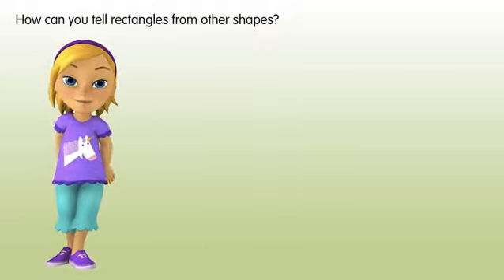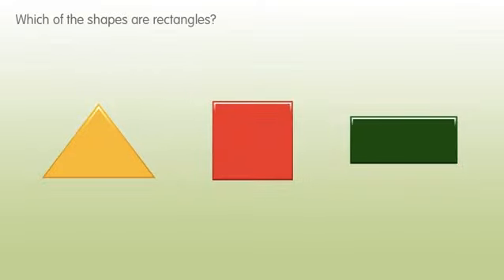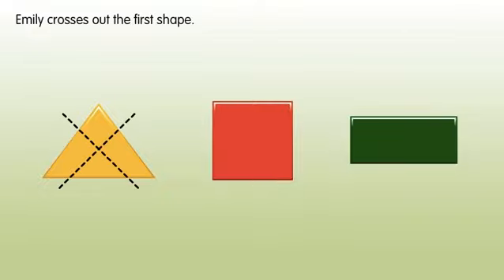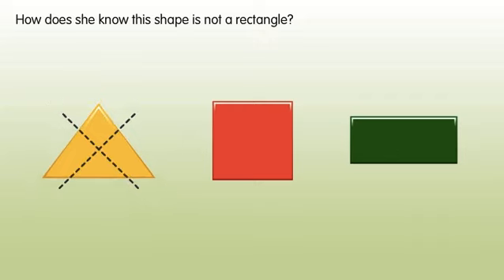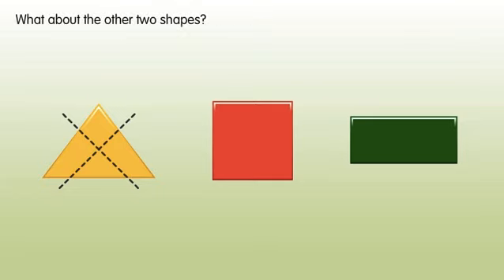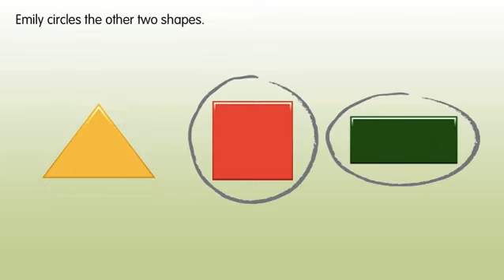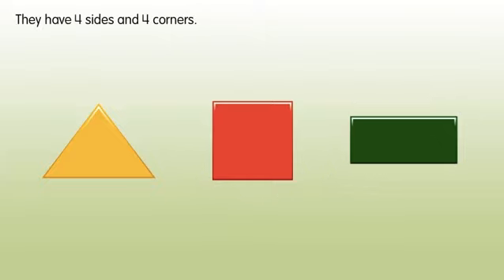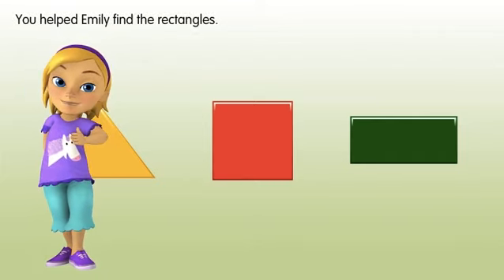Math Envision English Lesson 13-1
Analyze, compare and create figures.